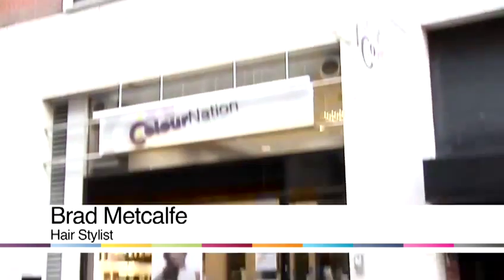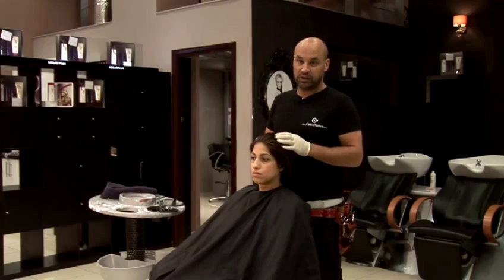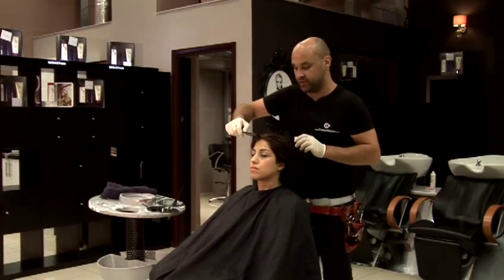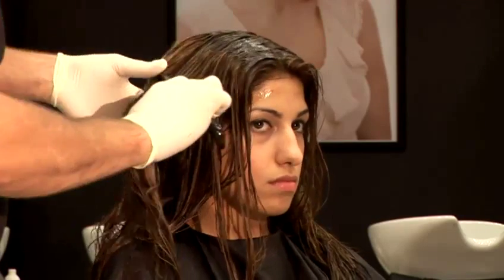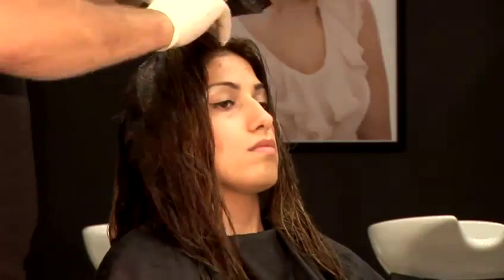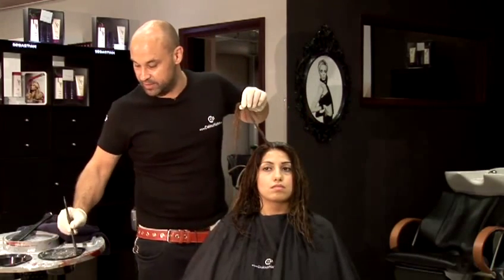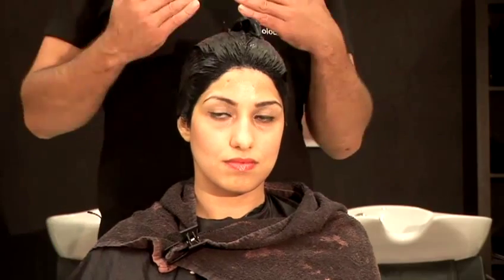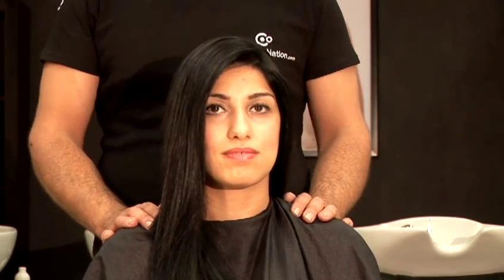How To Get Jet Black Hair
This guide shows you How Dye Your Hair Jet Black